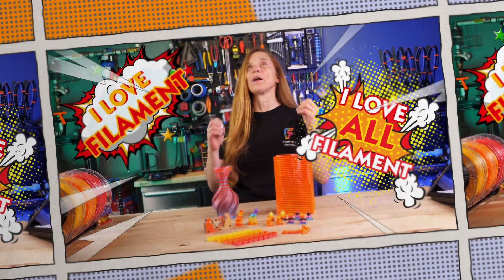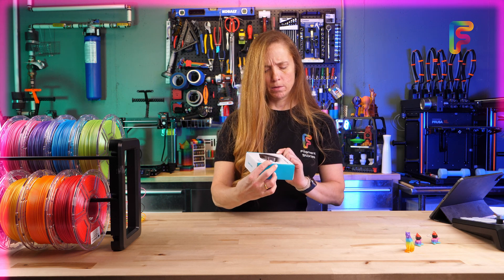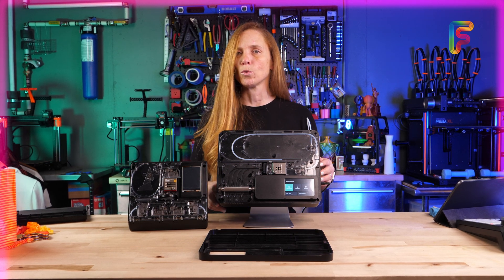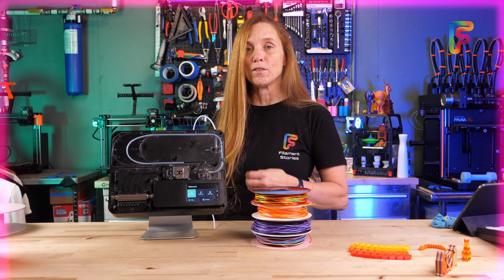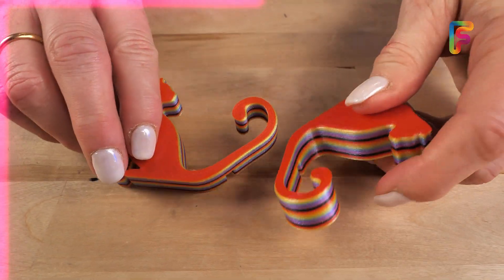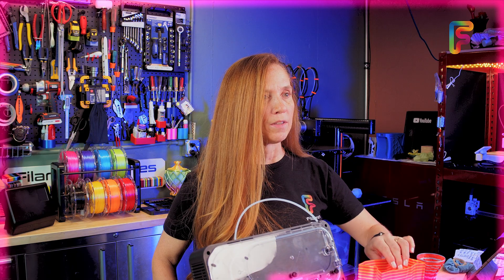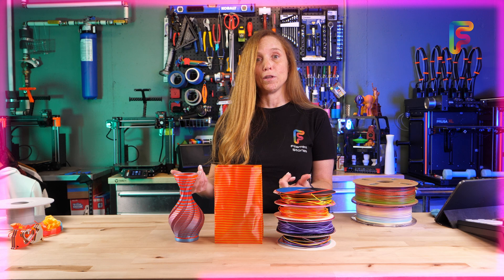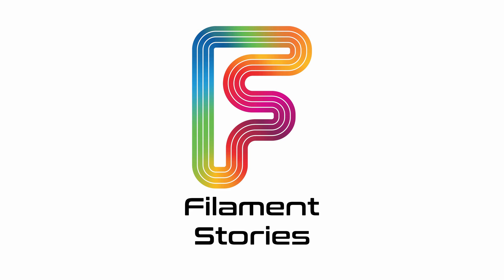DIY Rainbow Filament!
Video Equipment:
Panasonic Lumix GH5M2
Panasonic Lumix G85
Panasonic Lumix G Macro Lens
Glide Gear TMP100 Tablet Teleprompter
Atem Mini Pro HDMI
Atem Mini Extreme ISO